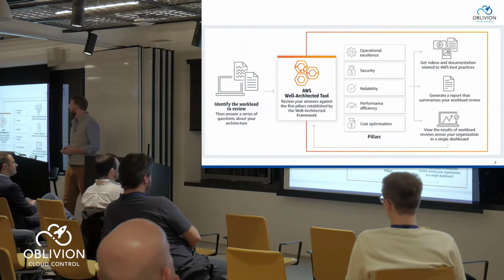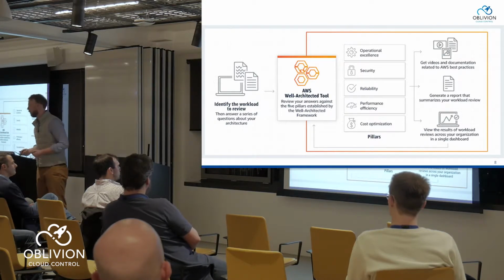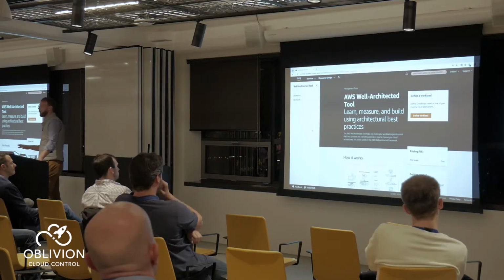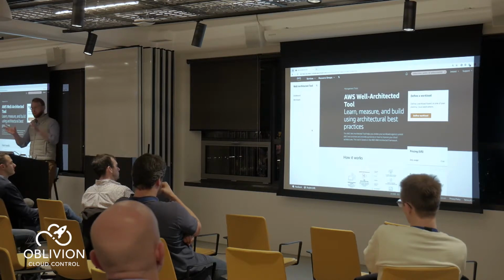The Well Architected Tool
Talk by Edwin Radtke - Oblivion Cloud Control about the new AWS Well Architected Tool